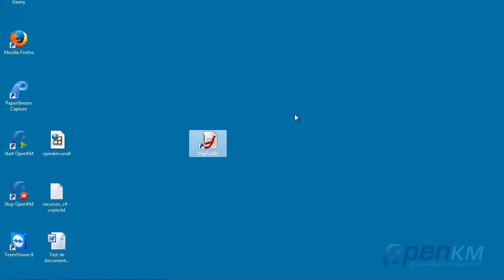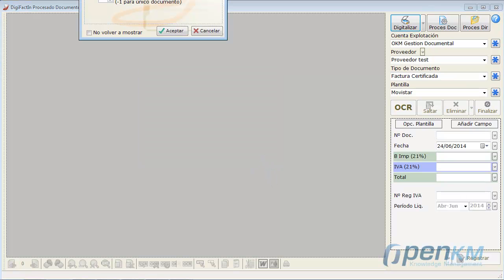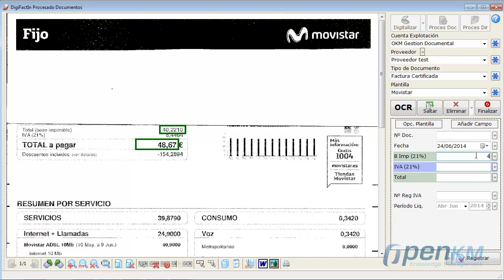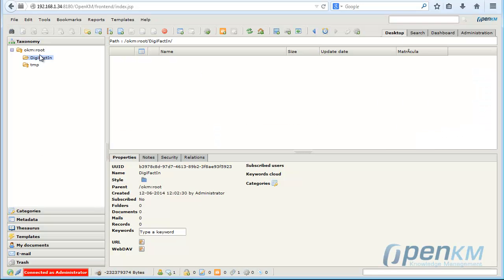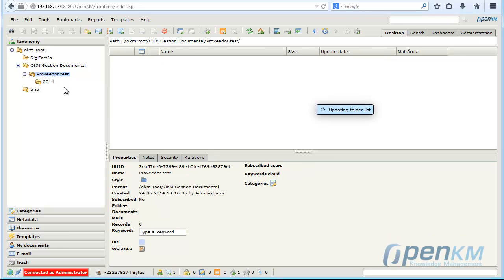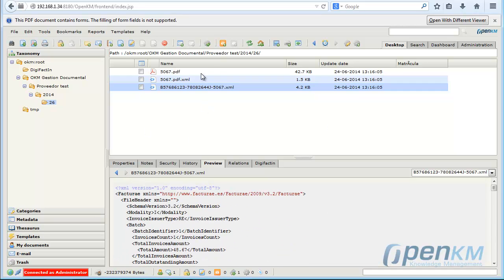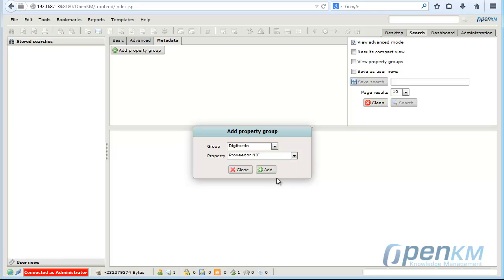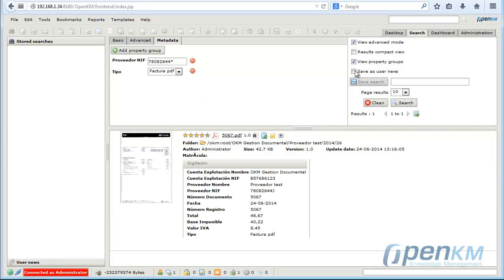OpenKM - Integration with DigiFactIn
DigiFactIn is a tool to capture values invoices and complies with legislation about certified digitization